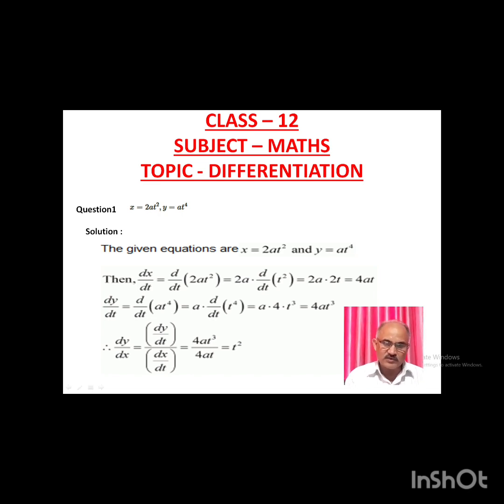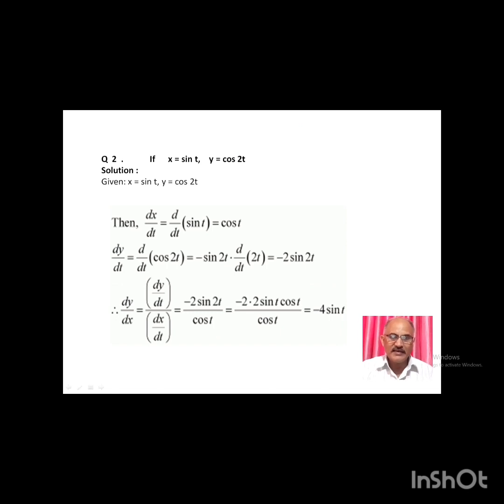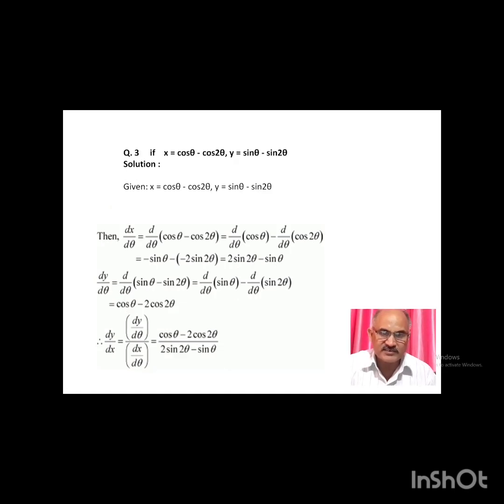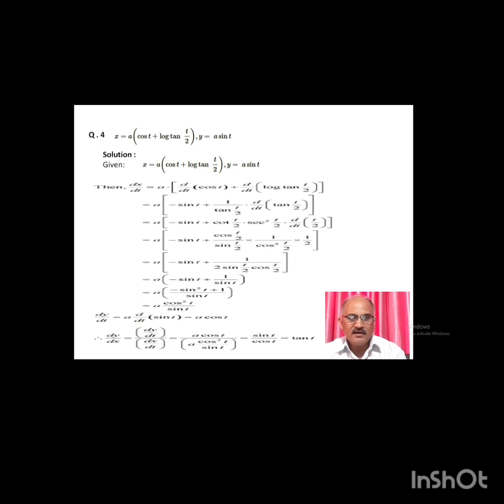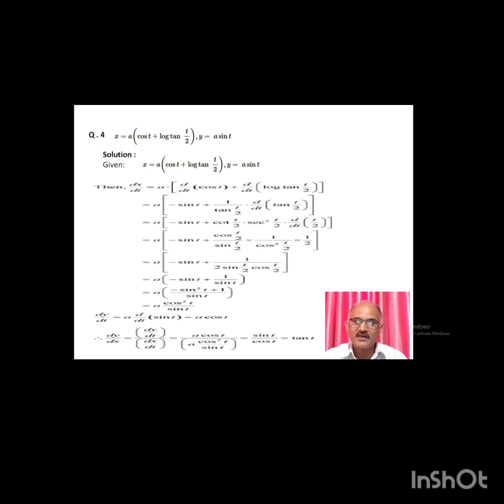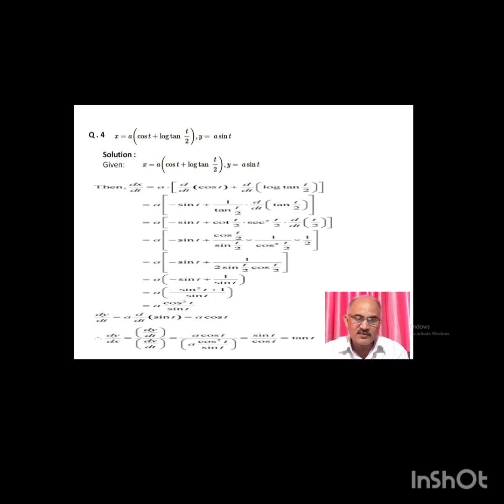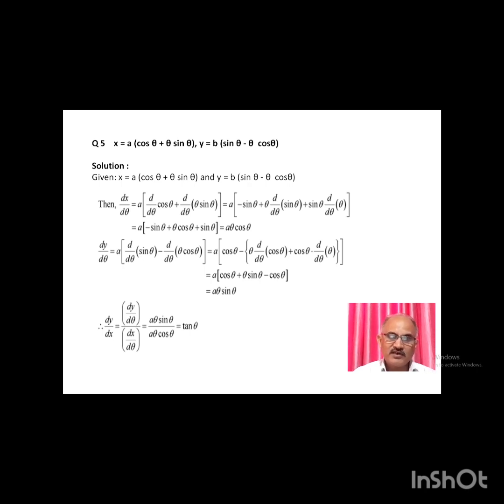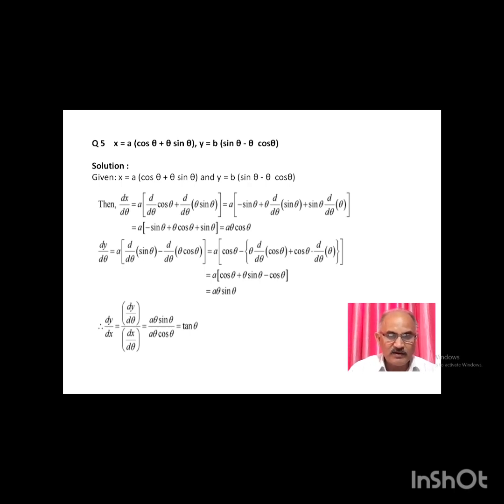Class - XII Differentiation 2023